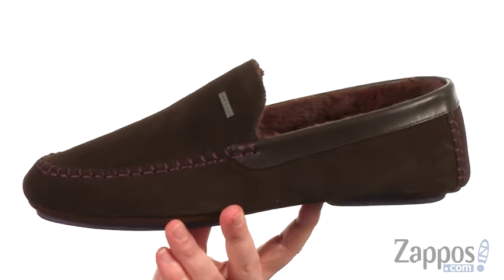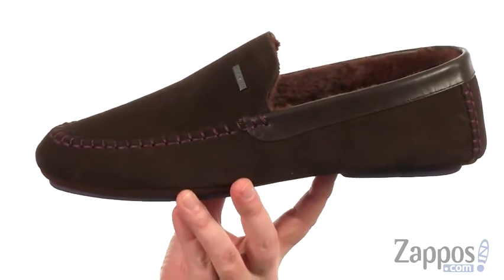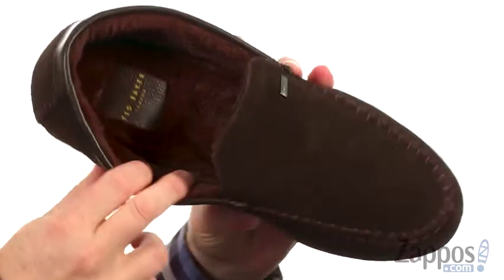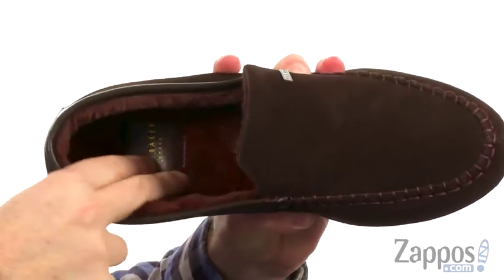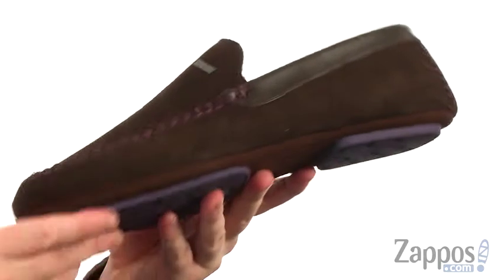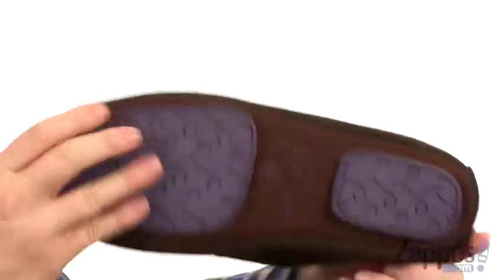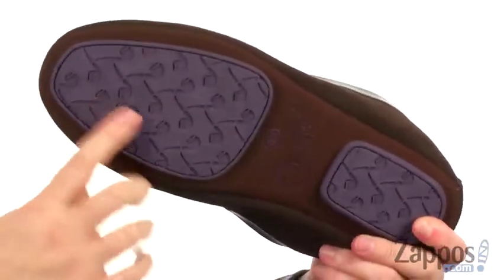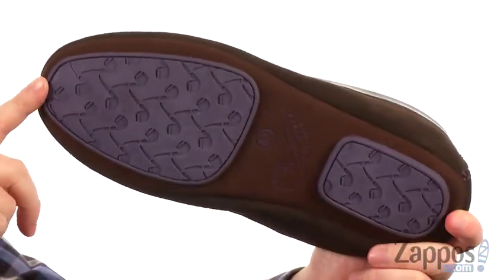Giày nam Phồ Thông Ted Baker Moriss 2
Mang lại sự thoải mái cho cả ngày với những chiếc áo lót của Ted Baker ™ được thoải mái. Được làm từ da lộn da lộn phong phú. Chi tiết logo chi tiết.